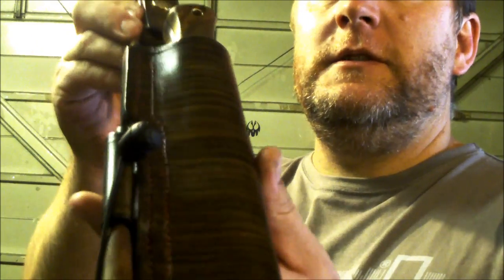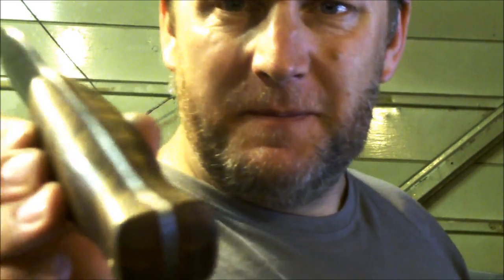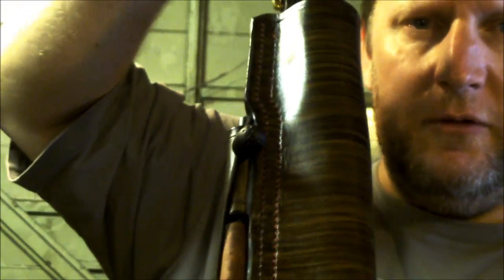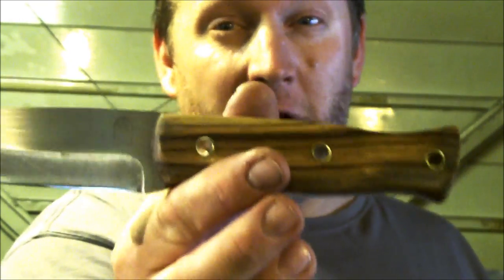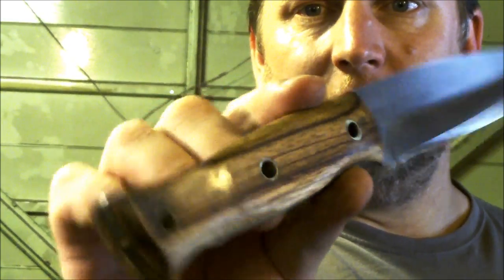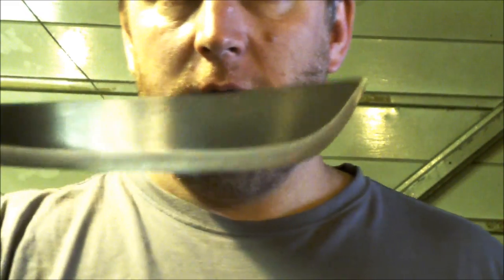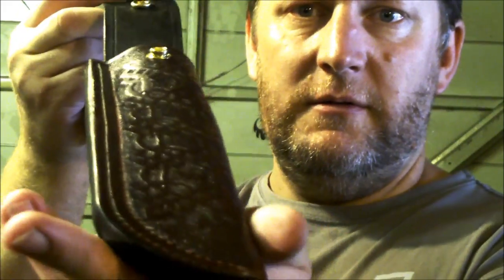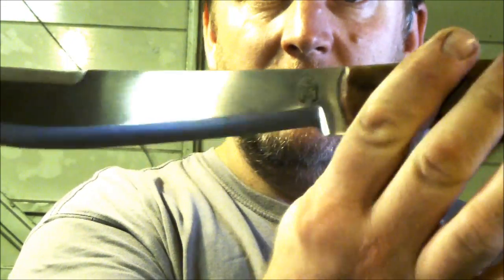September batch 2016